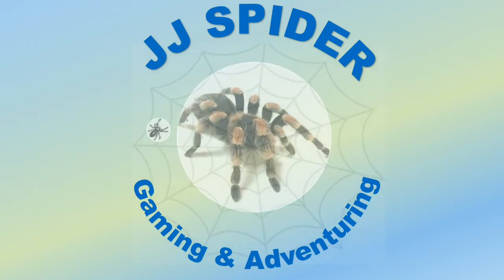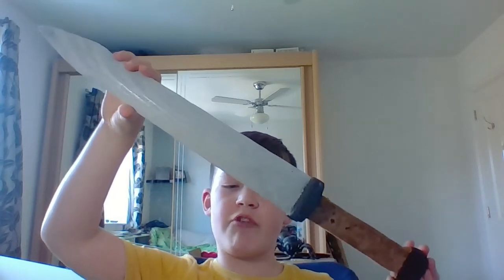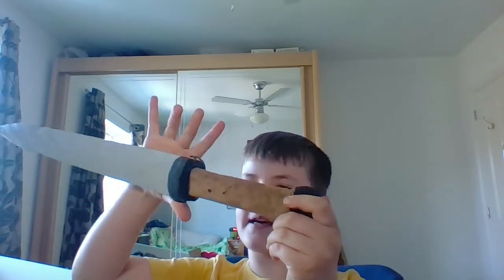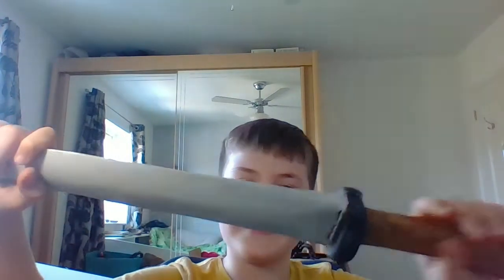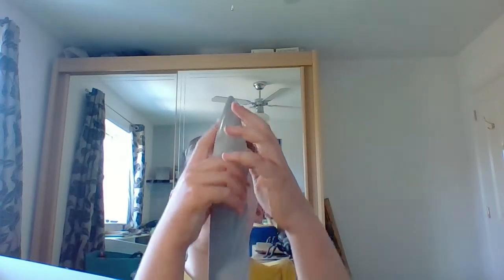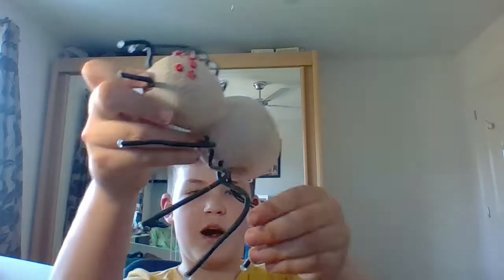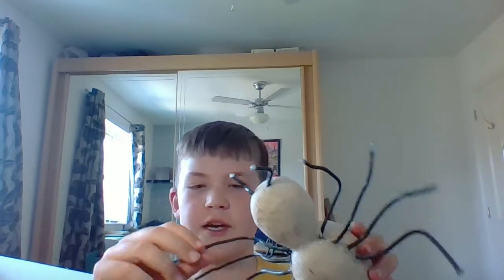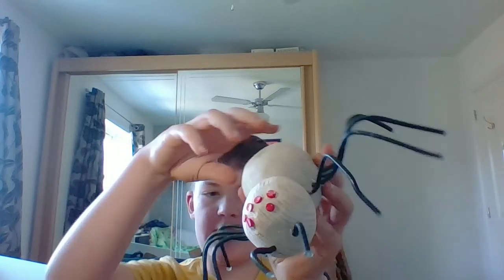JJ Spider shows his woodwork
This sort video is about JJ's woodwork.
This was during lock down,  learning new skills and having fun with woodwork.